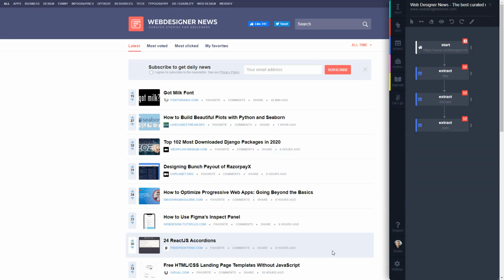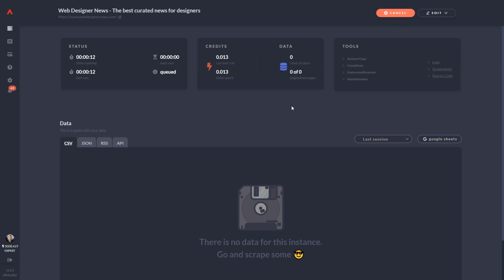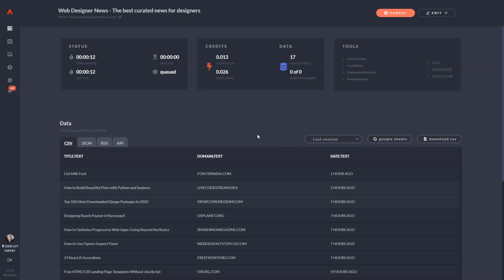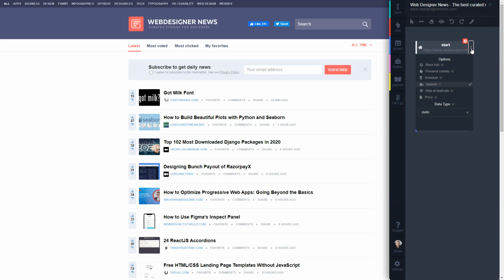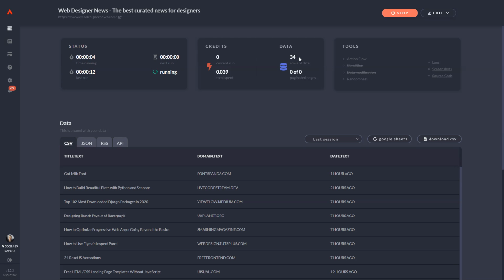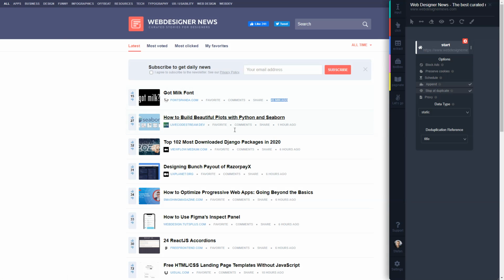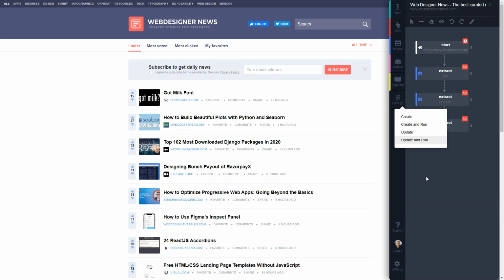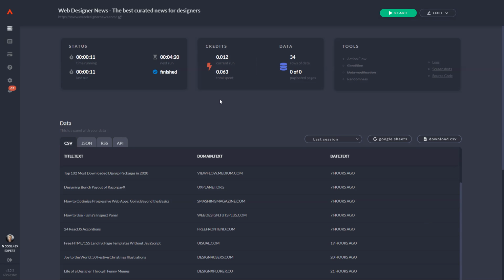Append and "Stop at duplicate" features. How and where to use it